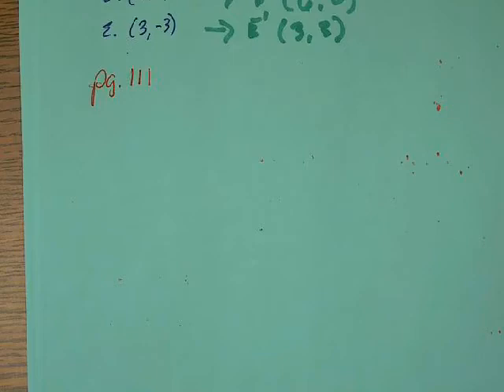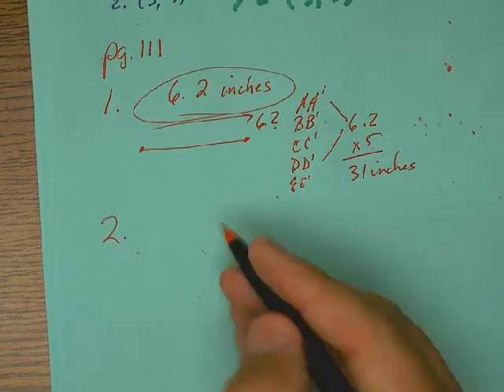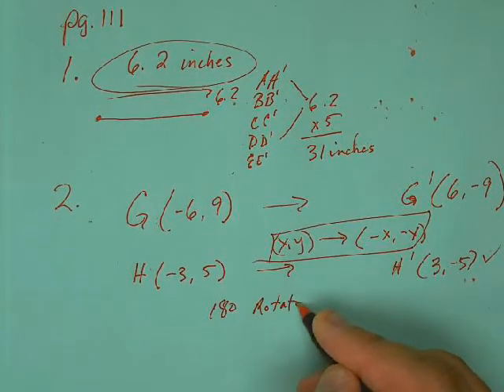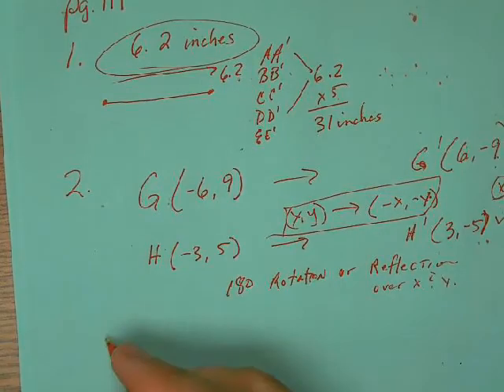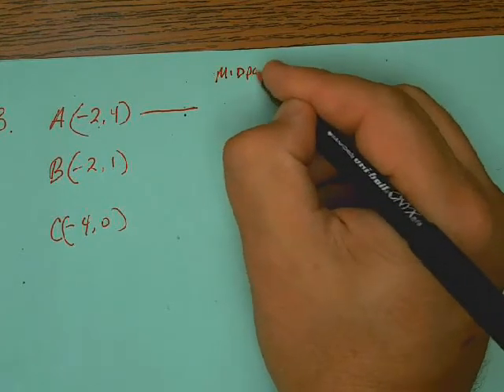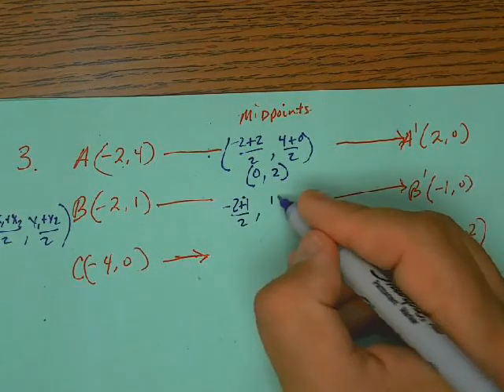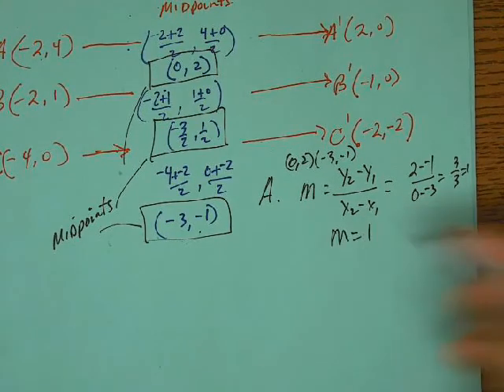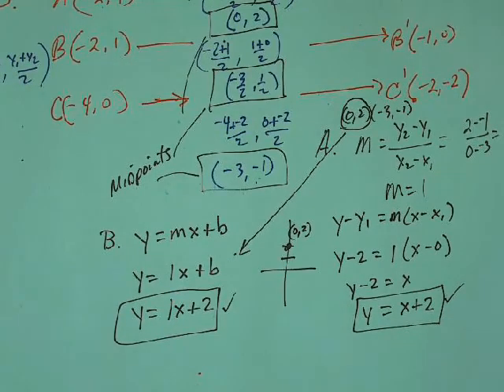Module 2 Review